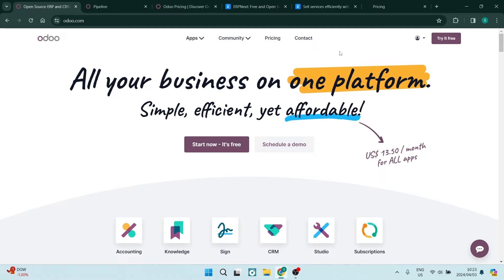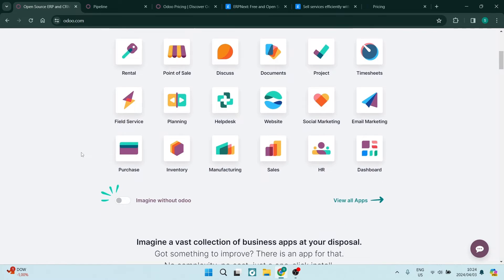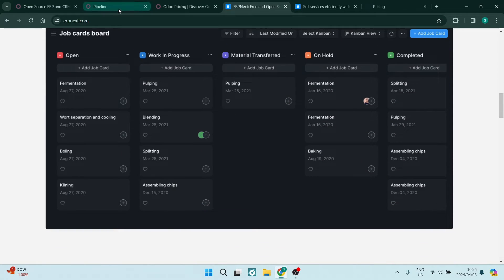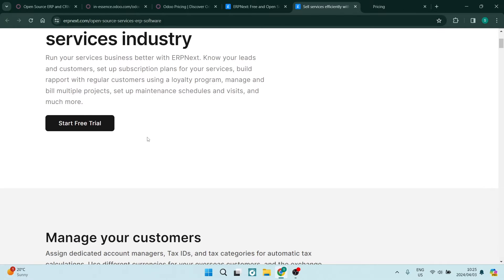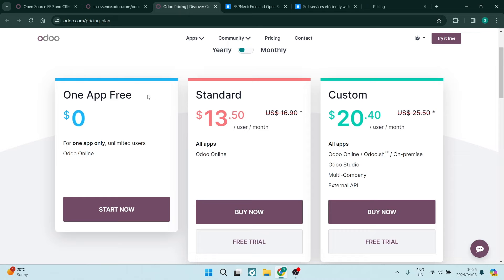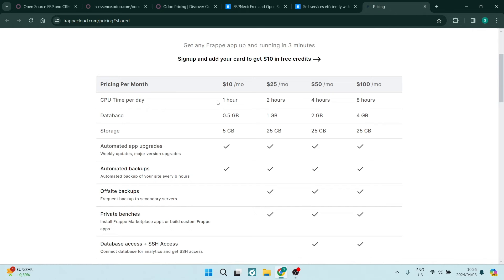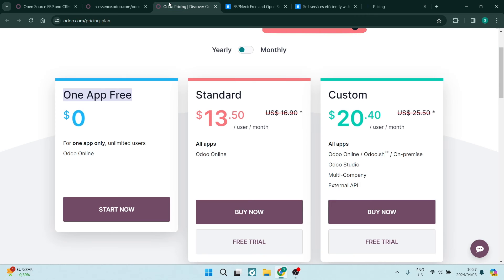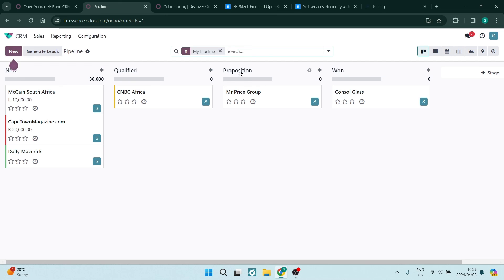Odoo vs ERPNext | Which One is the Better ERP? 2025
In this comparison video of Odoo vs. ERPNext, we will delve into the differences between these two powerful CRM solutions to help you decide which one is the better option for your business. Both Odoo and ERPNext offer robust CRM features, but they have distinct advantages and limitations that cater to different user needs. We will explore the user interface, customization options, integration capabilities, and pricing models of both platforms to provide you with a comprehensive understanding of their strengths and weaknesses. By watching this video, you will gain insights into the key distinctions between Odoo and ERPNext, enabling you to make an informed decision based on your specific CRM requirements and budget. Tune in to find out which CRM solution, Odoo or ERPNext, is the better fit for your business needs!

Timestamps

Intro – 00:00 – 00:17
Odoo vs EPRNext  Comparison – 00:18 –00:57
Odoo Features – 00:58 – 01:18
ERPNext Features – 01:19 –01:37
Looking at Cost – 01:38 – 03:33